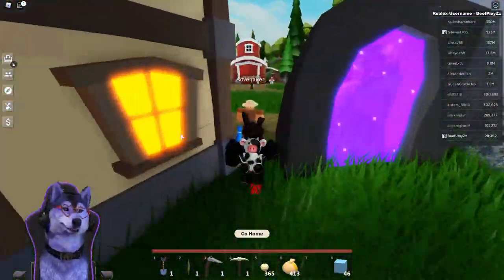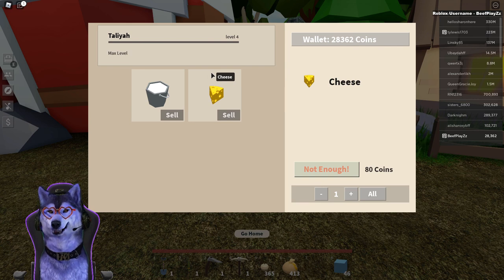NEW* UPDATE Spawn Eggs, Milk Machine & Sheep Leaks!! in Roblox Islands (Skyblock)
Roblox Islands - New Leaks Cows, Sheep, Spawn Eggs, Sheers, levels and much more!!

Game Link: Roblox - (islands roblox)